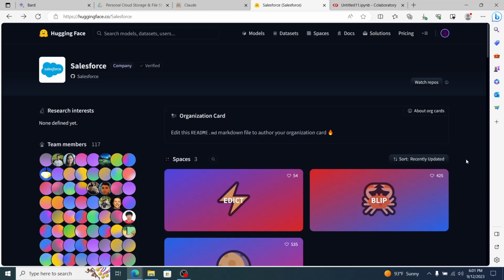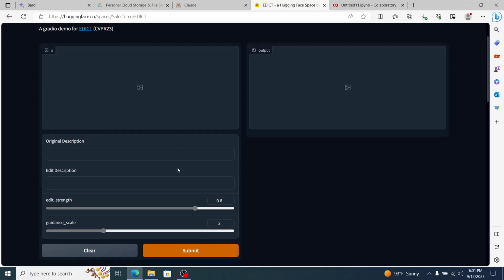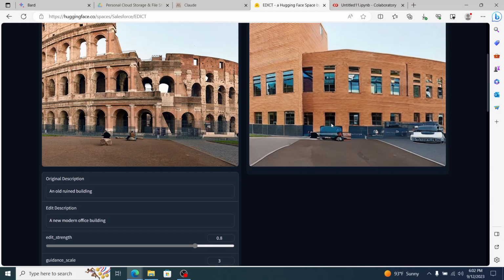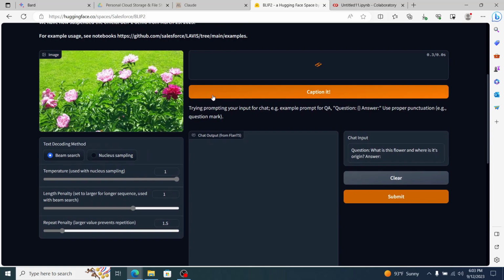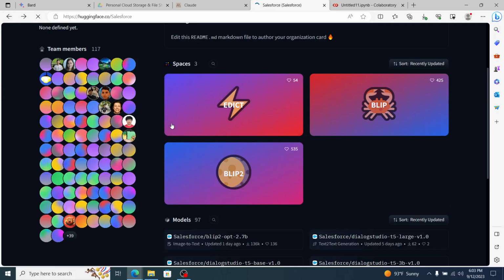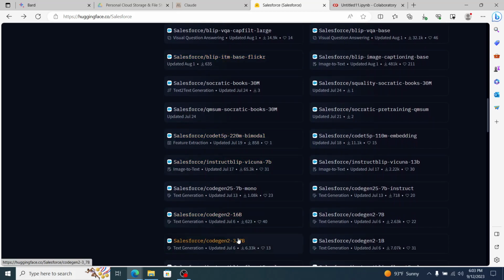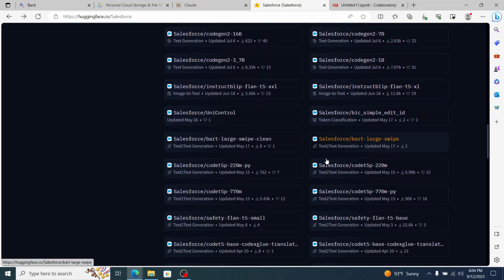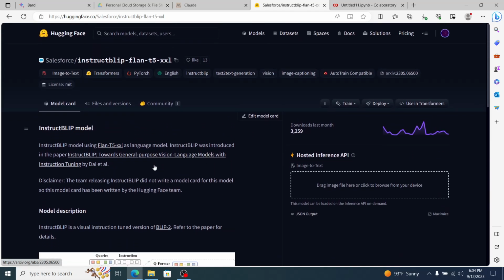A Peer Inside The Mind of Salesforce Einstein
In this video, we will take a deep dive into the open-source models that Salesforce has released for their Einstein AI platform. We will explore the different models, their capabilities, and how they are used to power Salesforce's AI-powered features.

We will also speculate on the elements and thought process behind Salesforce's training of their Einstein AI models. We will discuss the datasets that were used to train the models, the algorithms that were employed, and the challenges that Salesforce faced in developing these models.

This video is for anyone who is interested in learning more about Salesforce Einstein AI. It is also a great resource for developers who are interested in using the open-source models to build their own AI applications.